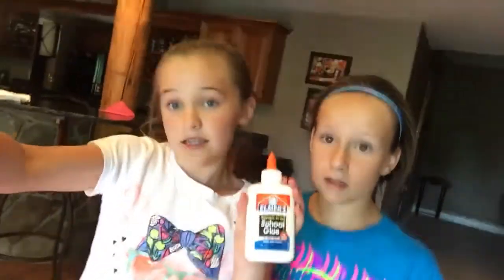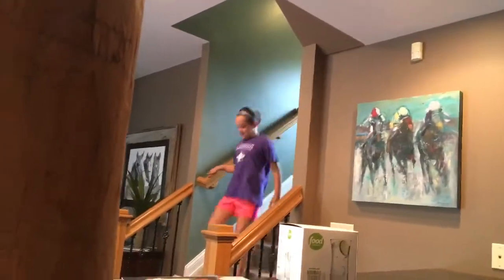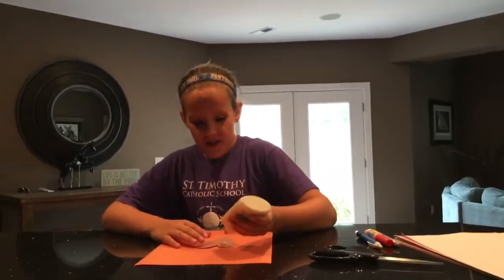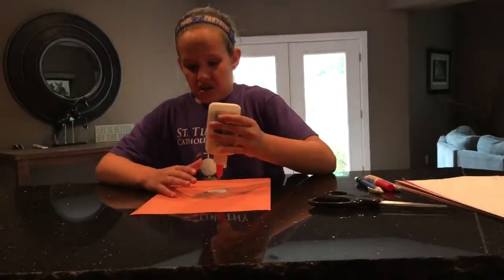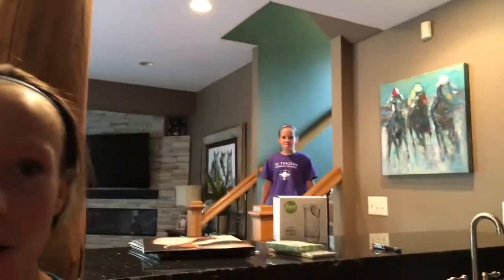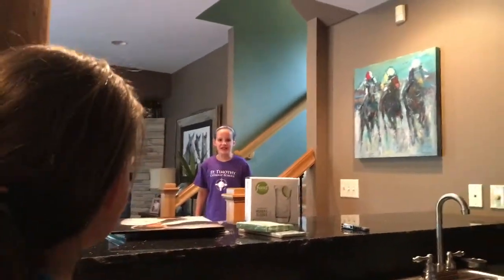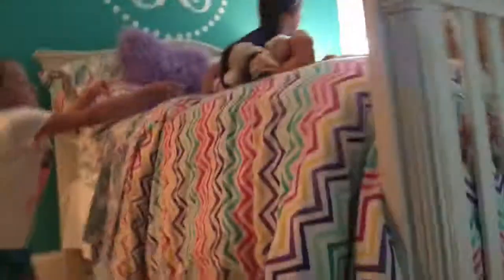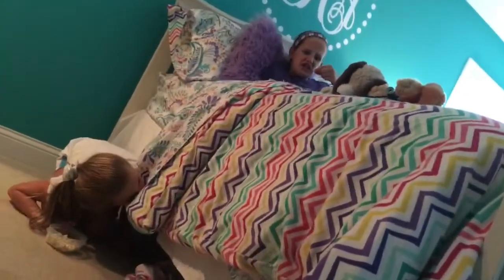Morgan and MaryElle prank Marlee !! ~Flipchicks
We hope you guys liked this video!!